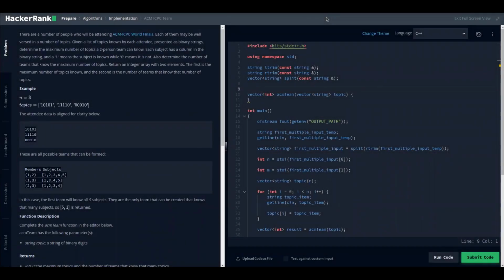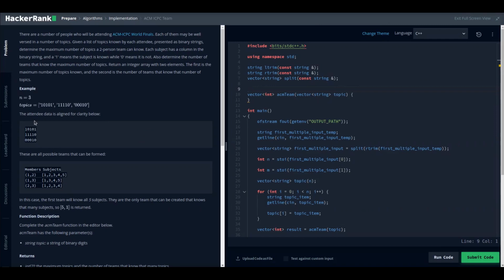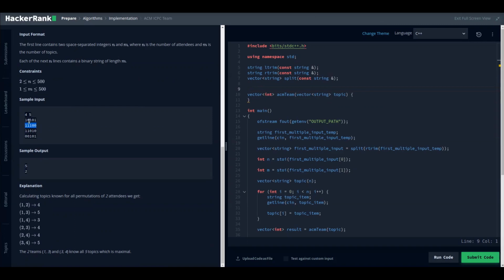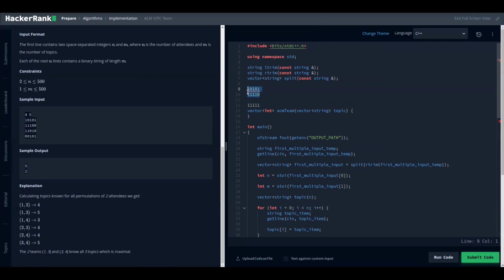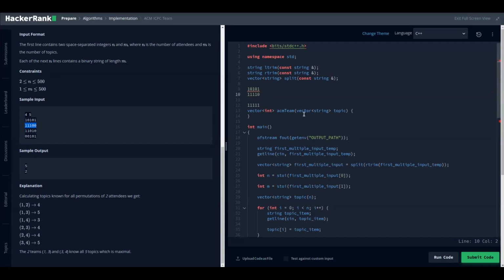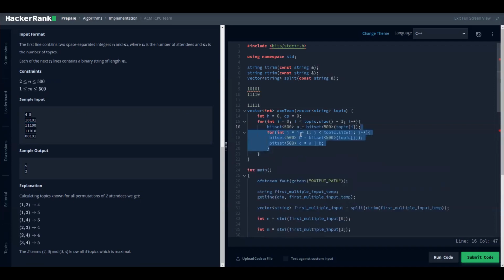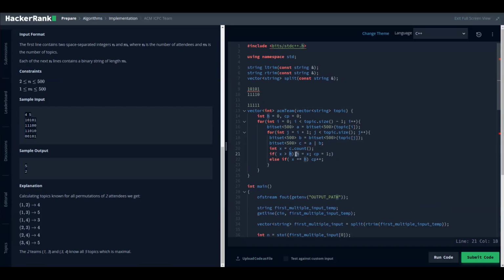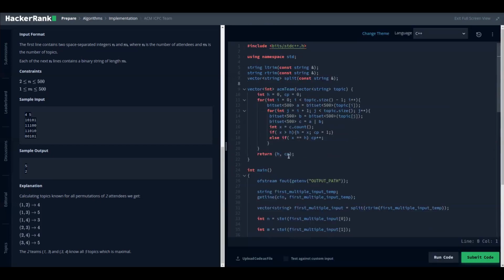HackerRank : ACM ICPC Team